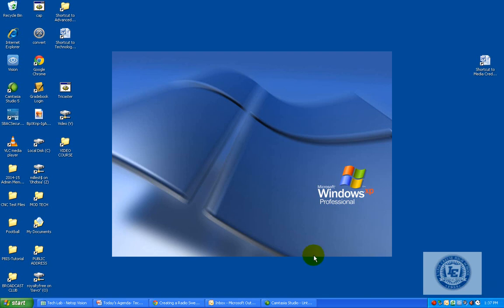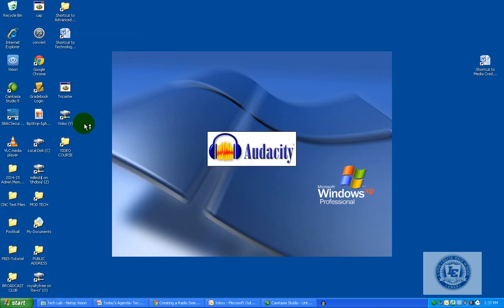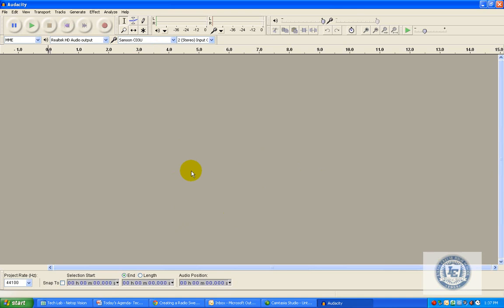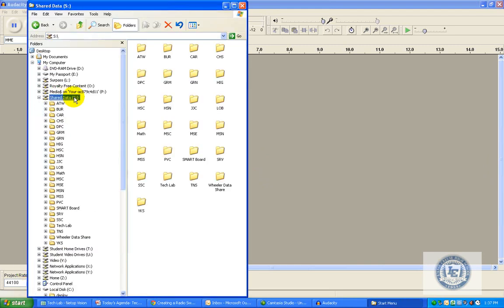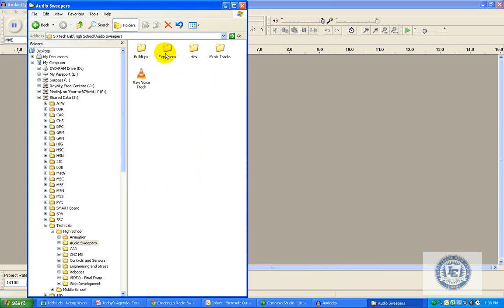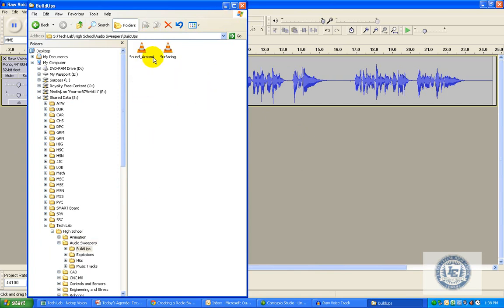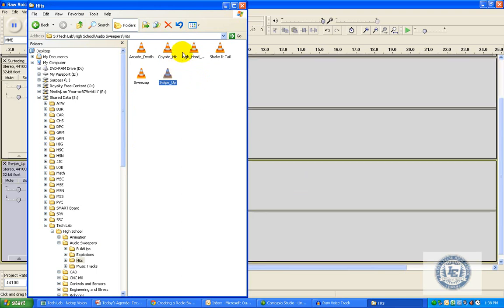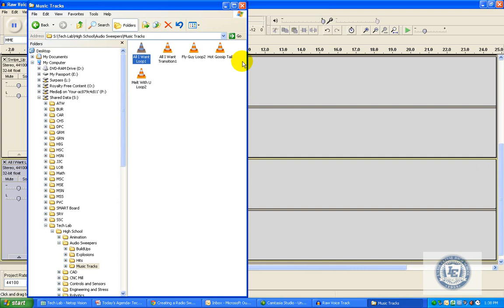Audacity Adding Audio Files Using Drag and Drop